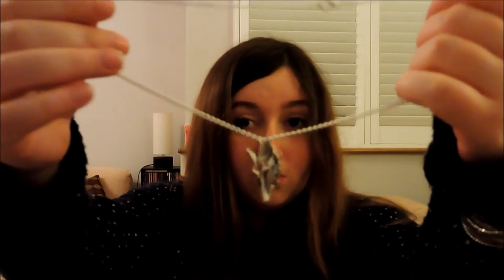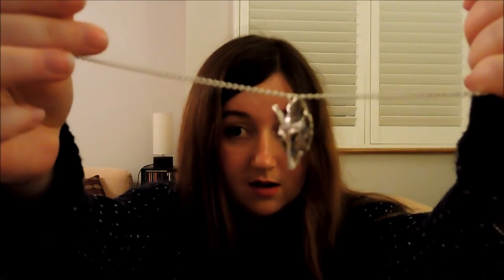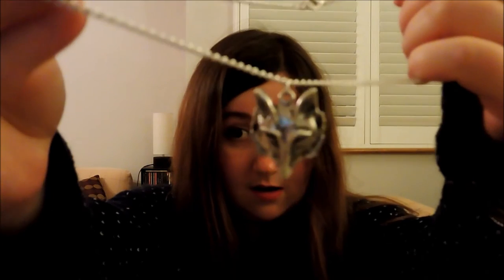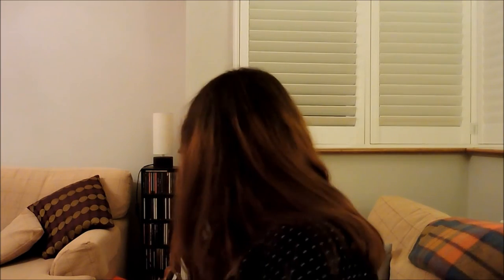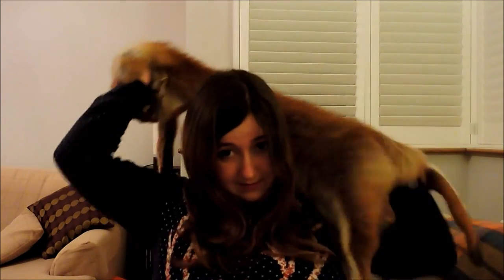Larp Haul!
The weekend before last I drove myself two hours towards Rugby on a quest to find the biggest and best annual gathering of larp and living history suppliers in the UK.

Needless to say I was tempted into buying many, many pretties, and spending more money than I probably should have. But it was totally worth it!

More info on the National Living History Fayre can be found

Sorry to nice man that sold me the ring and the wolf pendant but I can't remember your trading name!

The next National Living History Fayre is on the 27th and 28th of February at Onley Grounds Equestrian Centre and it is FREE entry.

There are also regional markets

Happy Adventuring!

Music is Norgaard by the  Vaccines